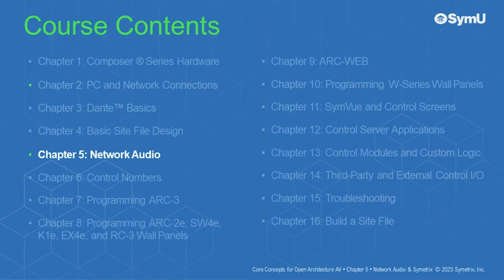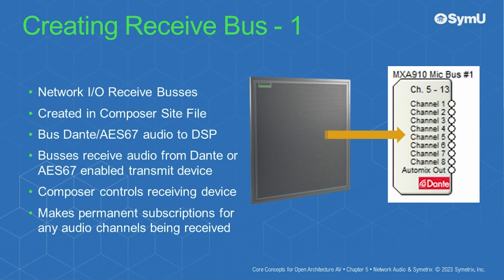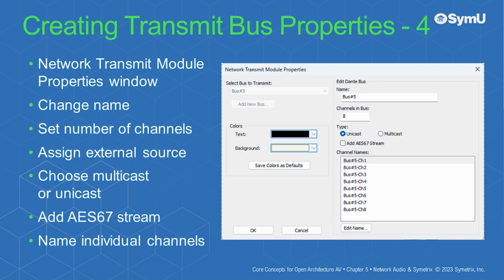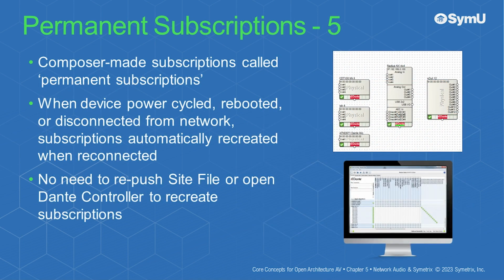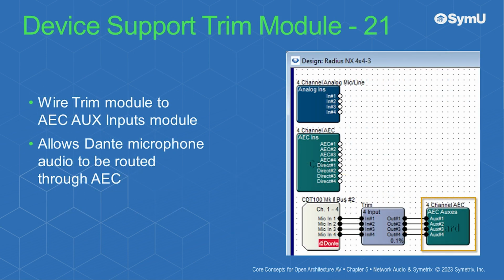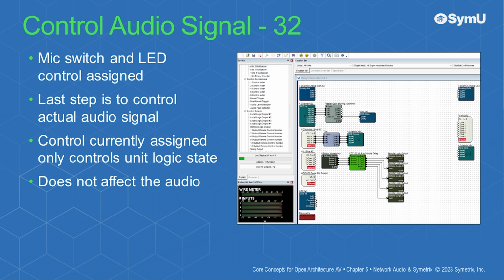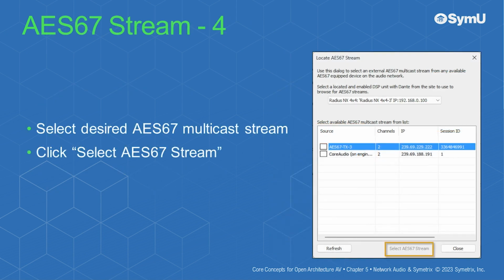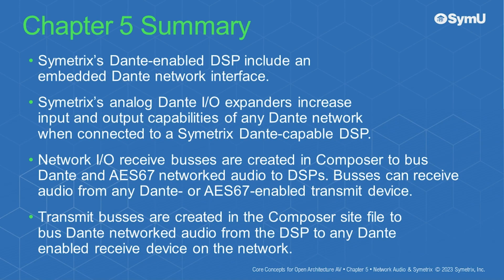Core Concepts for Open Architecture AV Design: Ch. 5 - Network-Audio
Symetrix was one of the first manufacturers to adopt Dante as a multi-channel audio networking solution. Dante audio networking utilizes standard IP networks to transmit high-quality, uncompressed audio with near-zero latency. It is the most economical, versatile, and easy-to-use audio networking solution, and it is scalable from simple installations to large-capacity networks running thousands of audio channels.